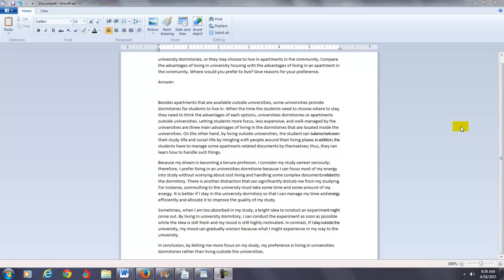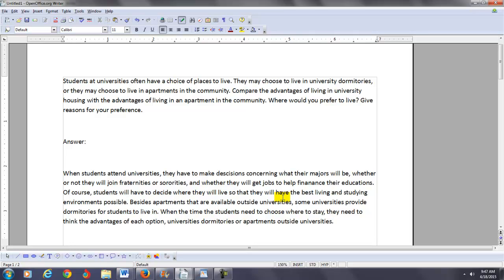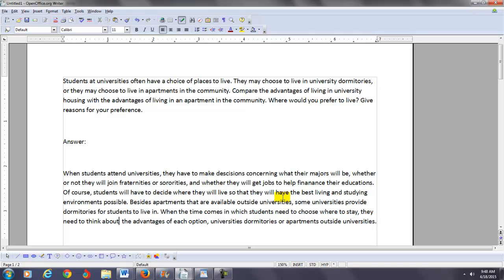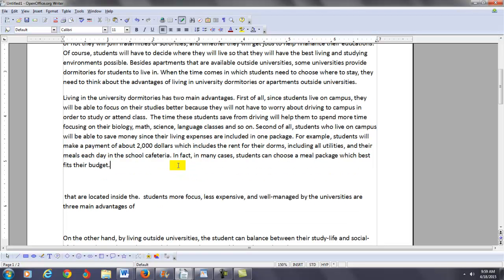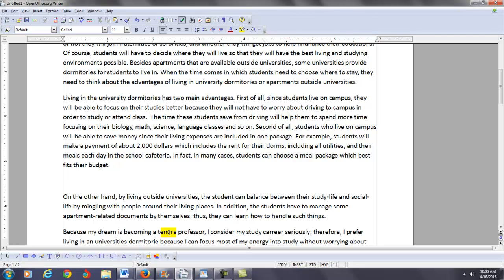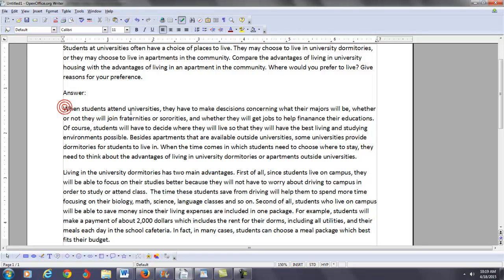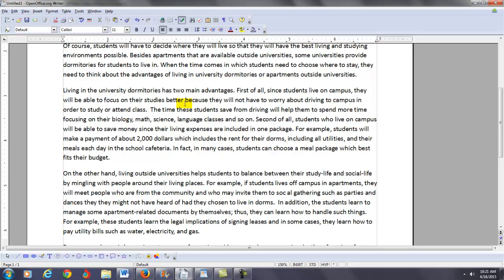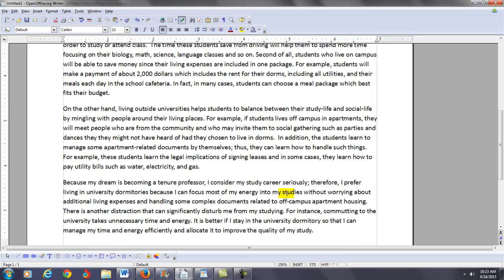Online TOEFL Course Comments to Andi: Video Corrections of Independent Writing Practice Test 8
Students at universities often have a choice of places to live. They may choose to live in university dormitories, or they may choose to live in apartments in the community. Compare the advantages of living in university housing with the advantages of living in an apartment in the community. Where would you prefer to live? Give reasons for your preference.
Answer:
When students attend universities, they have to make descisions concerning what their majors will be, whether or not they will join fraternities or sororities, and whether they will get jobs to help finanance their educations. Of course, students will have to decide where they will live so that they will have the best living and studying environments possible. Besides apartments that are available outside universities, some universities provide dormitories for students to live in. When the time comes in which students need to choose where to stay, they need to think about the advantages of living in university dormitories or apartments outside universities.

Living in the university dormitories has two main advantages. First of all, since students live on campus, they will be able to focus on their studies better because they will not have to worry about driving to campus in order to study or attend class.  The time these students save from driving will help them to spend more time focusing on their biology, math, science, language classes and so on. Second of all, students who live on campus will be able to save money since their living expenses are included in one package. For example, students will make a payment of about 2,000 dollars which includes the rent for their dorms, including all utilities, and their meals each day in the school cafeteria. In fact, in many cases, students can choose a meal package which best fits their budget.

On the other hand, living outside universities helps students to balance between their study-life and social-life by mingling with people around their living places. For example, if students live off campus in apartments, they will meet people who are from the community and who may invite them to social gathering such as parties and dances they they might not have heard of had they chosen to live in dorms.  In addition, the students learn to manage some apartment-related documents by themselves; thus, they can learn how to handle such things. For example, these students learn the legal implications of signing leases and in some cases, they learn how to pay utility bills such as water, electricity, and gas.

Because my dream is becoming a tenure professor, I consider my study career seriously; therefore, I prefer living in university dormitories because I can focus most of my energy into my studies without worrying about additional living expenses and handling some complex documents related to off-campus apartment housing. There is another distraction that can significantly disturb me from my studying. For instance, commutting to the university takes unnecessary time and energy. It is better if I stay in the university dormitory so that I can manage my time and energy efficiently and allocate it to improve the quality of my study.